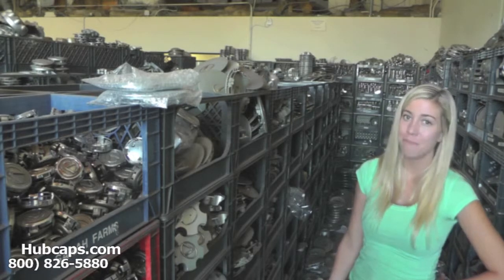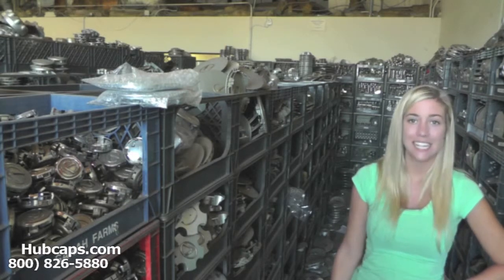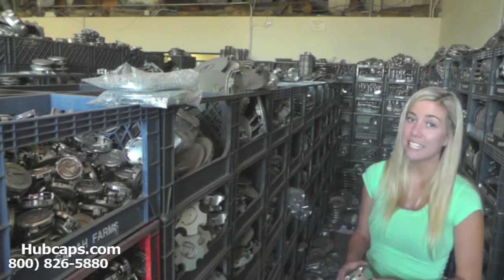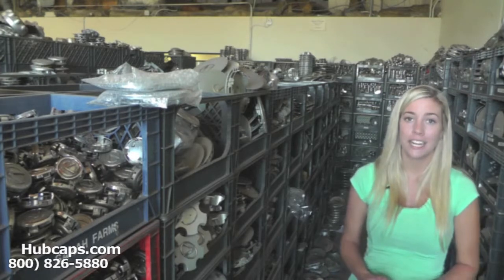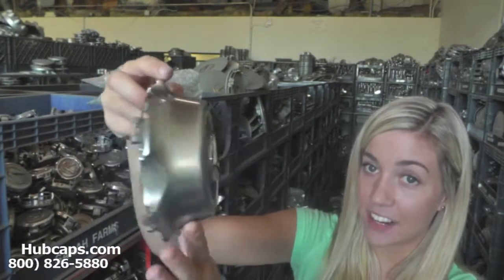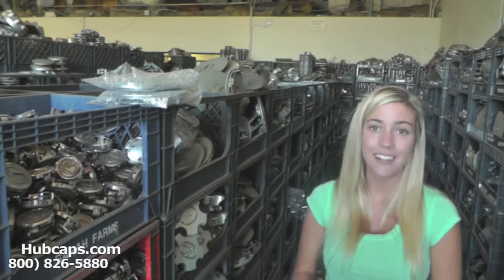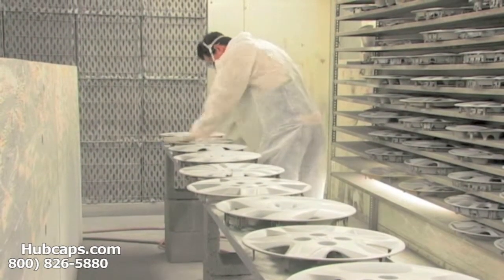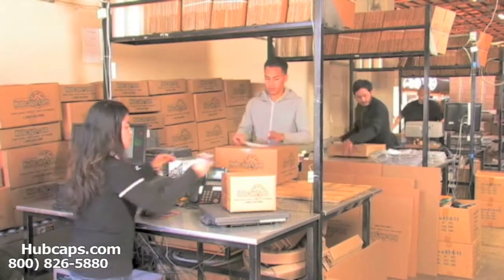Lexus Center Caps & Wheel Caps - Hubcaps.com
Excellent quality Lexus Center Caps are ready to go at Hubcaps.com!

Welcome to our video about our Lexus wheel caps and our business! When you are looking for the items that you need, you might feel at little bit of frustration at the prices you find at the dealership. With us, not only will you get excellent quality and great customer service but you will also get a money back guarantee with each center cap you buy. You don't have to be afraid of used product because we take special take to ensure that everything we ship is in great shape.

If you are interested and ready to place your order for your Lexus centercaps, you can do so online or by calling our Toll Free number !

Hubcaps.com